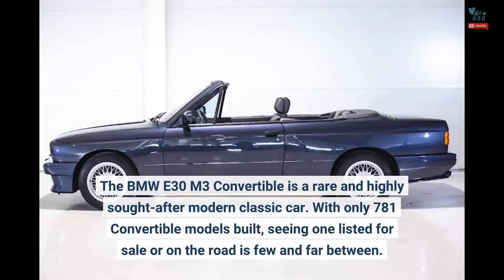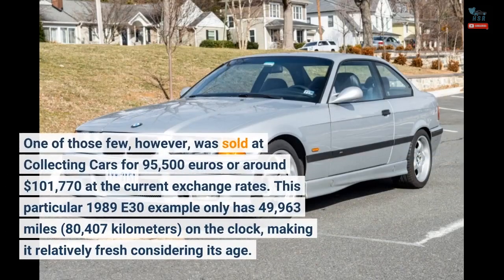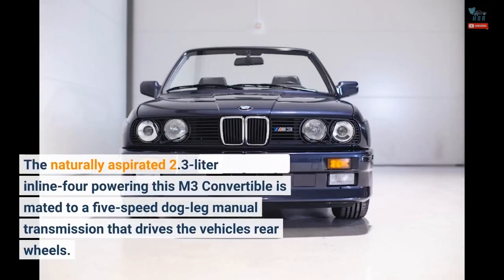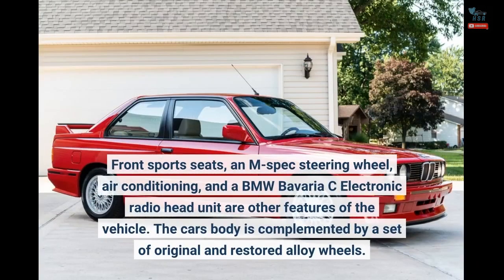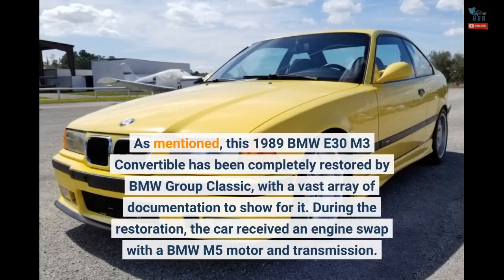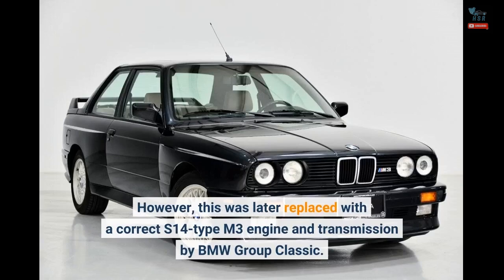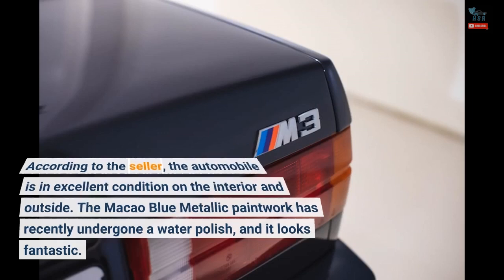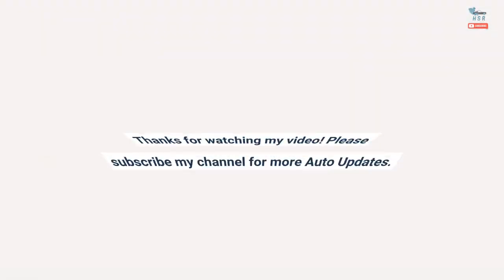Rare 1989 BMW M3 Convertible Fetches Over $101,000 At Auction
The BMW E30 M3 Convertible is a rare and highly sought-after modern classic car. With only 781 Convertible models built, seeing one listed for sale or on the road is few and far between. One of those few, however, was sold at Collecting Cars for 95,500 euros or around $101,770 at the current exchange rates. This particular 1989 E30 example only has 49,963 miles (80,407 kilometers) on the clock, making it relatively fresh considering its age. Even better, it was extensively restored by BMW Group Classic, making it a very well-presented classic car both mechanically and cosmetically. The naturally aspirated...